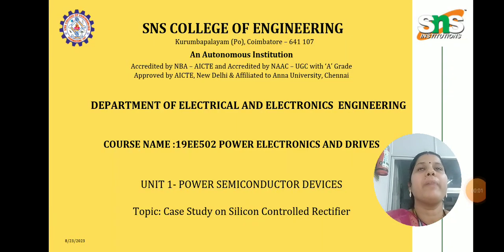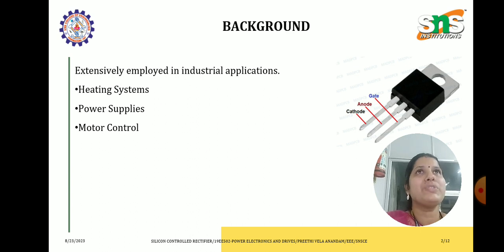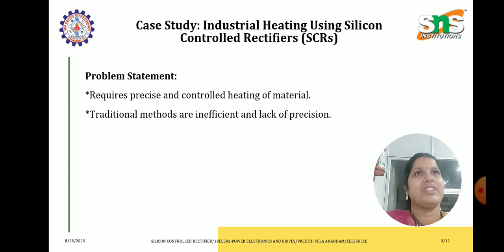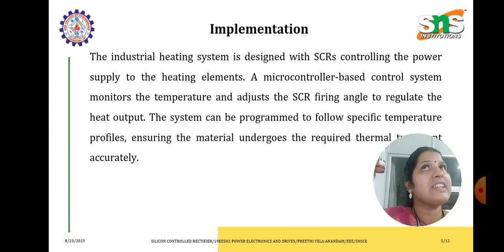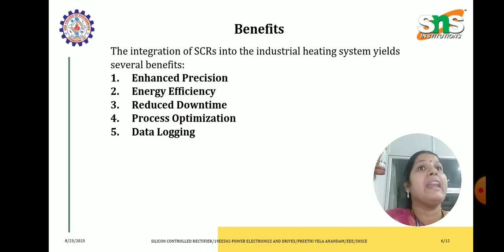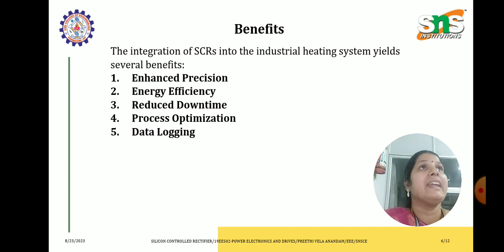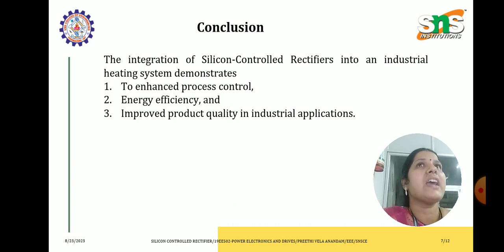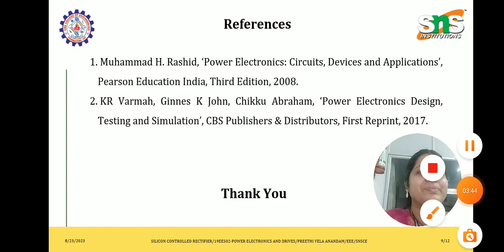Preethi Vela Anandam|Case Study on Silicon Controlled Rectifier|SNS Institutions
A silicon controlled rectifier or semiconductor controlled rectifier is a four-layer solid state-controlling device. The name "silicon controlled rectifier" is General Electric's trade name for a type of thyristor. The principle of four-layer p–n–p–n switching was developed by Moll, Tanenbaum, Goldey, and Holonyak of Bell Laboratories in 1956. The practical demonstration of silicon controlled switching and detailed theoretical behavior of a device in agreement with the experimental results was presented by Dr Ian M. Mackintosh of Bell Laboratories in January 1958. The SCR was developed by a team of power engineers led by Gordon Hall and commercialized by Frank W. "Bill" Gutzwiller in 1957.